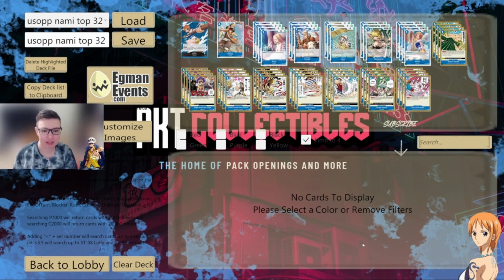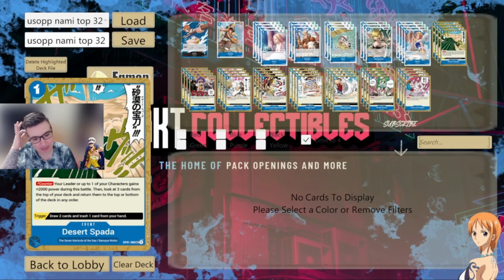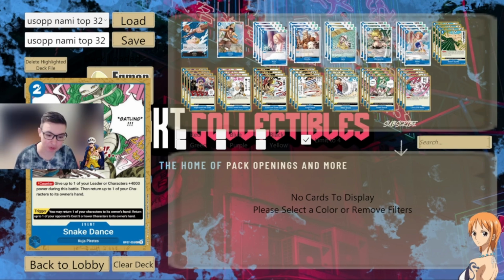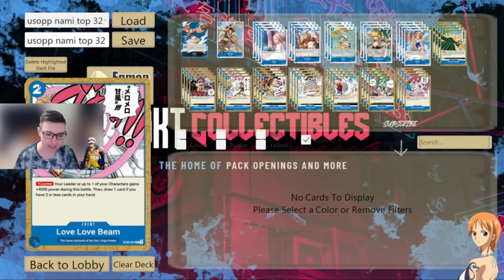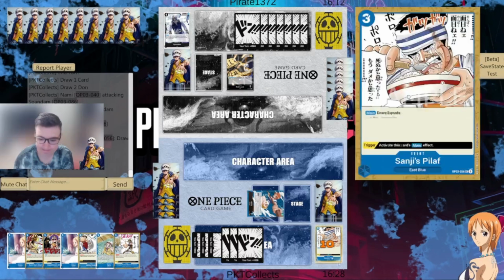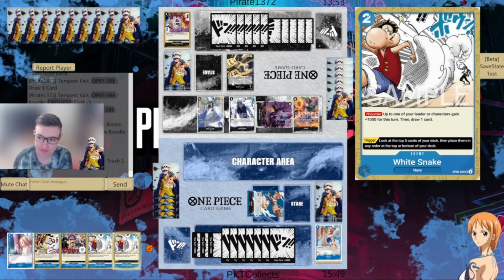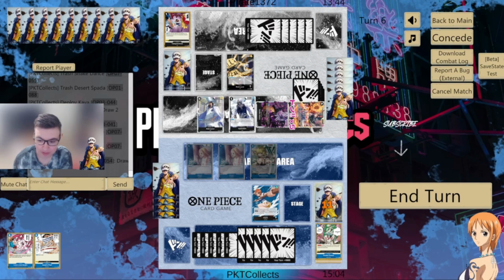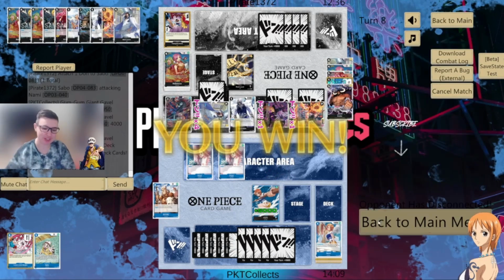[TOP 32] NAMI Deck List with Usopp & Apis (Oceania Championships) + Gameplay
🙏THANKS FOR STOPPING BY AND SHOWING THE SUPPORT TO MY CHANNEL🙏

😎IF YOUR NEW TO MY CHANNEL😎

🔥SMASH THAT LIKE BUTTON LEGEND
🔥LEAVE A COMMENT LEGEND HELPS WITH MY CHANNEL